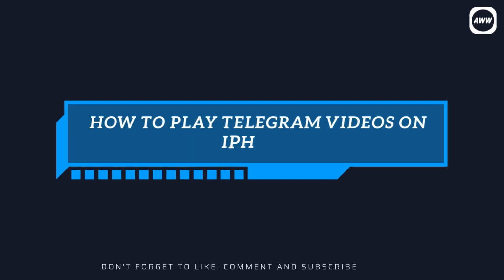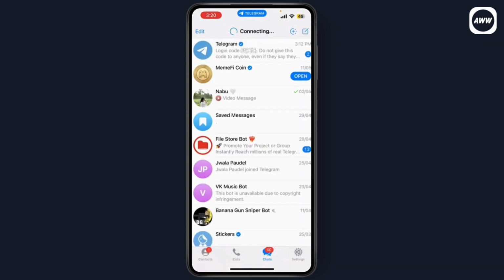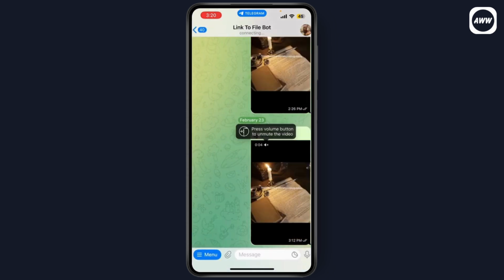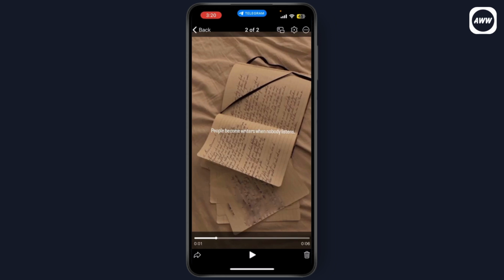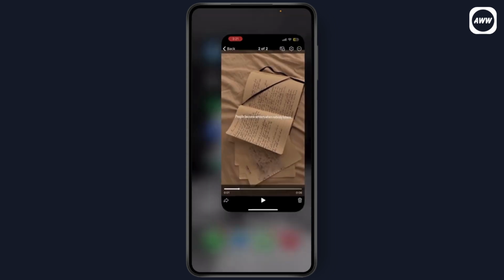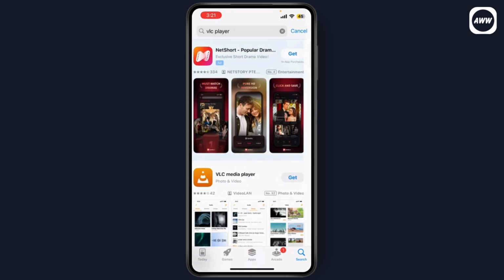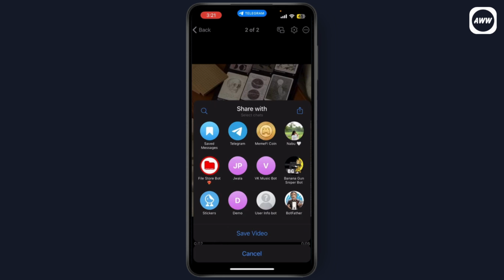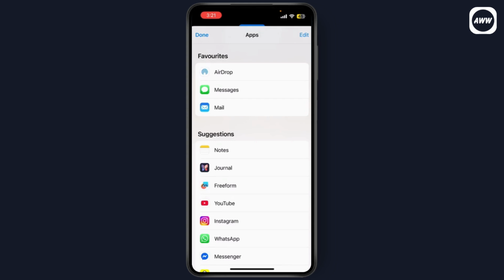How To Play TELEGRAM Videos On iPhone I How To Fix Telegram Videos Not Playing On iPhone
How To Play TELEGRAM Videos On iPhone

To play Telegram videos on your iPhone, first open the Telegram app and tap on the video you want to watch—it should start playing automatically.

If the video doesn't play, tap the share icon in the bottom left and choose "Save Video" to download it to your iPhone gallery. You can then watch it from the Photos app.

Alternatively, you can download the VLC media player from the App Store. Once installed, tap the share icon again, then tap "More" and select VLC to open and play the video in the VLC player.

This way, you can easily watch Telegram videos even if the in-app player doesn’t work.